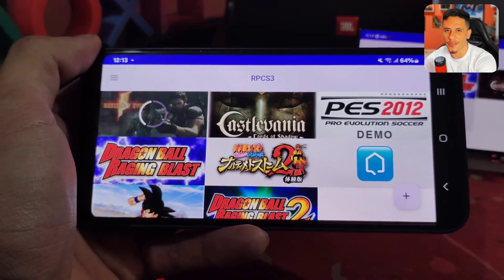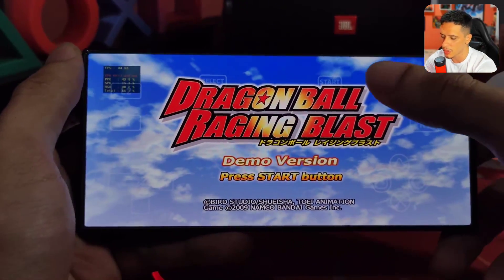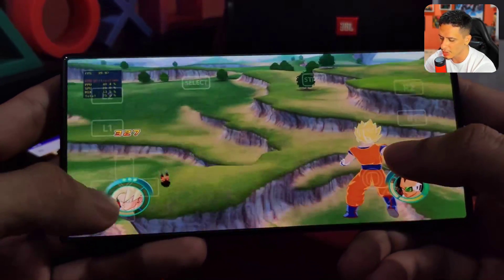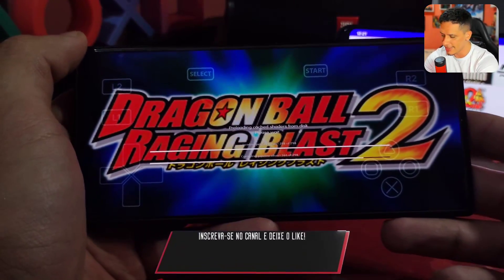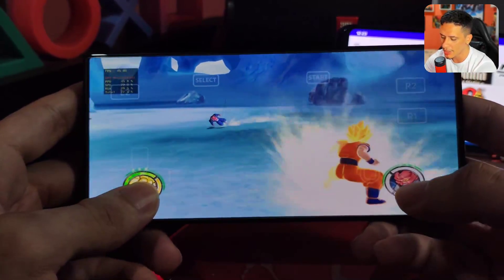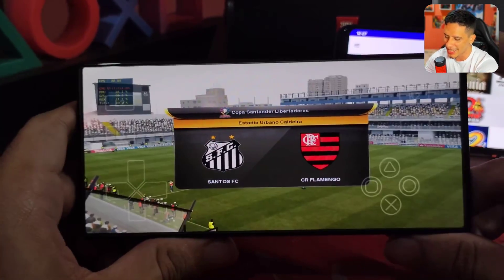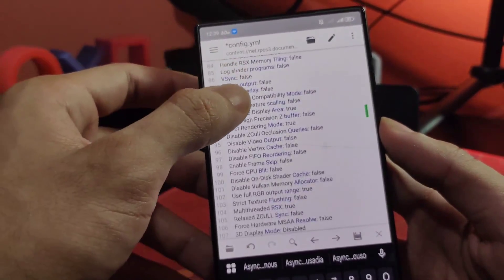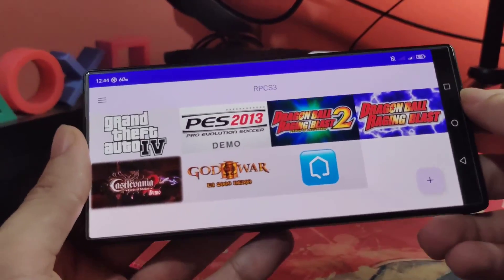New V4 RPCS3 Mobile Released! Full PS3 Emulator Setup for Android (Adreno & Mali Guide)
Ready for some PS3 action on your Android? Watch as Vinicius dives into the latest RPCS3 emulator update, tests games like Raging Blast and PES 2013, and shares pro-tips for smoother gameplay! Get the scoop on settings, gamepad support, and more.

👉 This channel was created in collaboration with @vmgamedroid

00:00:00 - Introduction and Overview
00:00:55 - Performance and Game Compatibility
00:02:12 - Testing Dragon Ball Raging Blast
00:05:46 - Raging Blast Two Gameplay
00:08:45 - Pro Evolution Soccer 2013 on Emulator
00:13:44 - Configuration and Optimization Tips
00:16:44 - How to Install and Play Games
00:18:57 - Conclusion and Farewell